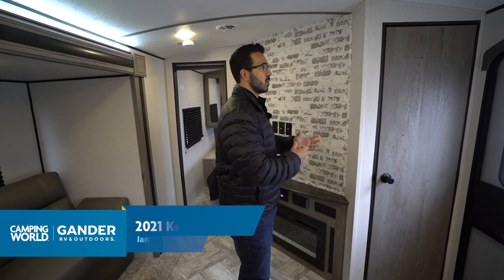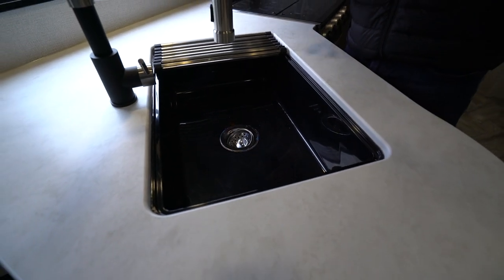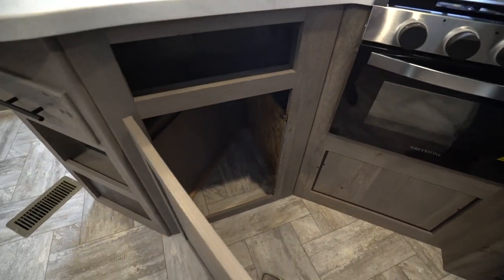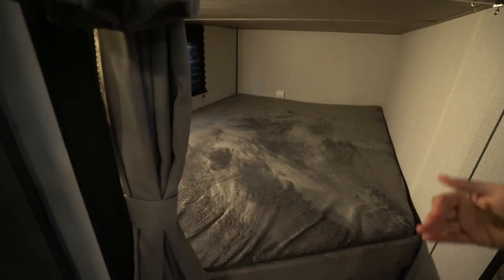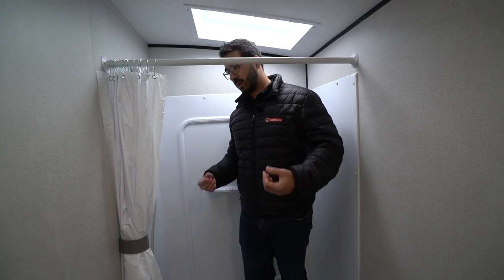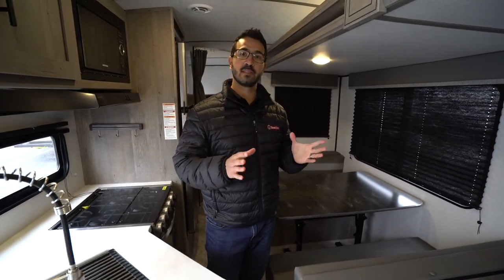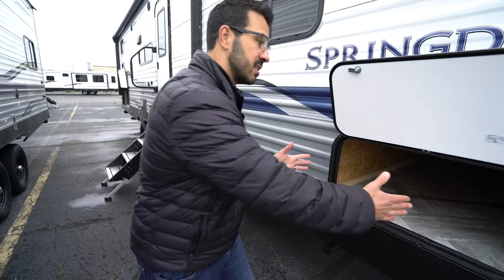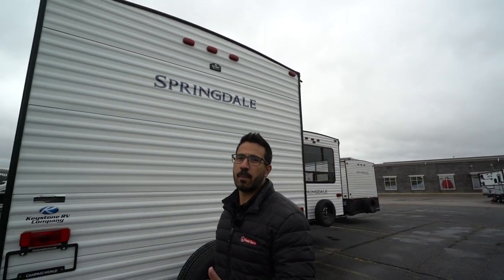2021 Keystone Springdale 295BH | Travel Trailer - RV Review: Camping World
The 2021 Keystone Springdale 295BH is a great family model with double over double bunks on the camp side. This offers an outside kitchen and open layout. If you're looking to enjoy the outdoors in a safe and exciting way, then you'll be happy to know that you'll find no shortage of entertainment here, in the safest way to see the United States. Hit the open road and plan your next RV vacation today!